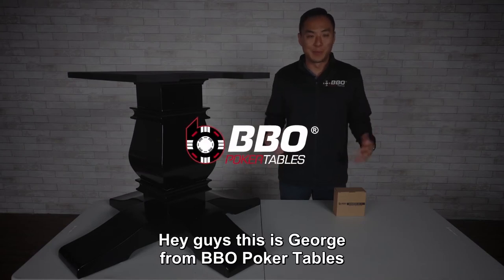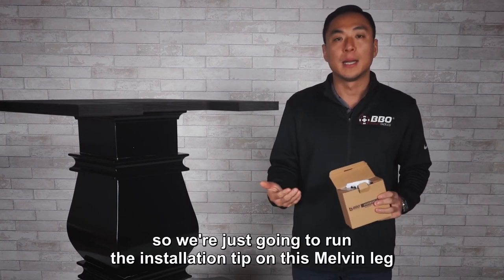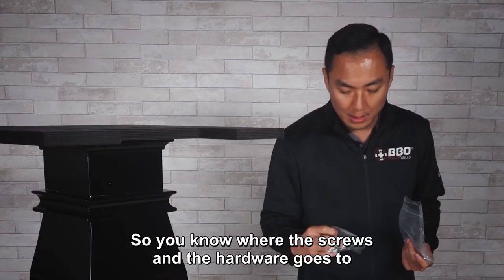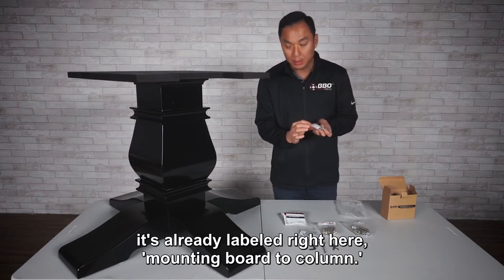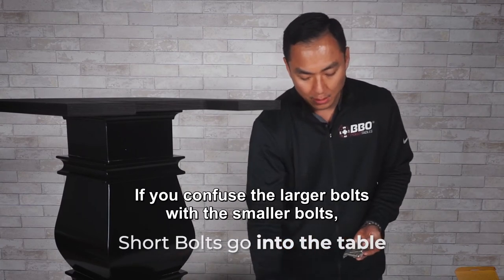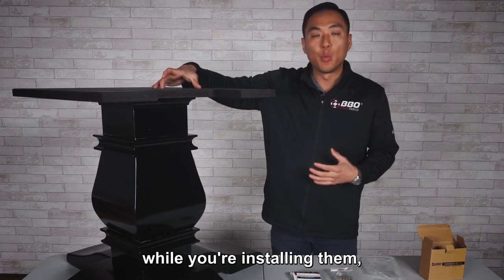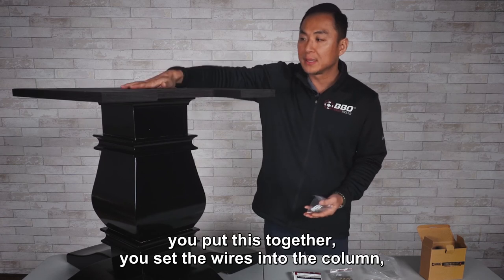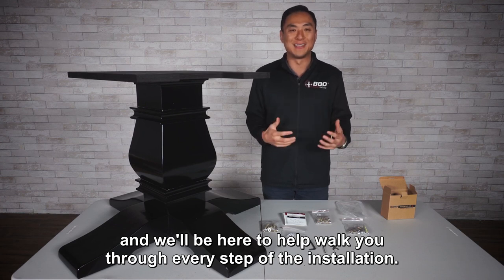How to Install: Single Pedestal Leg | BBO Poker Tables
All of our beautiful, sturdy pedestal legs work on the same principle. Here are some tips for you to know where each bolt goes, what tools you will get, and how to make the installation process as seamless and quick as possible!